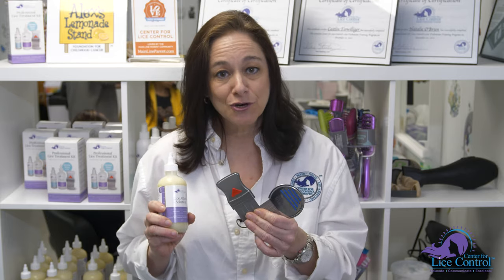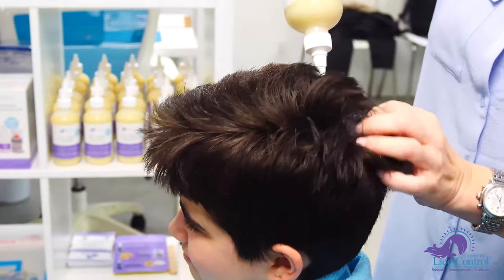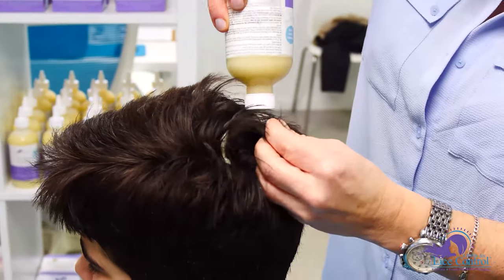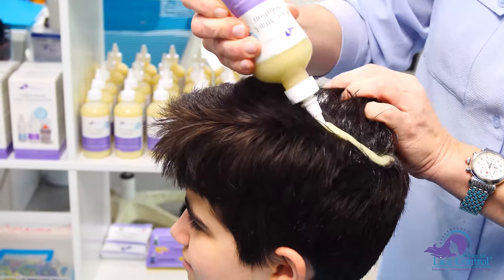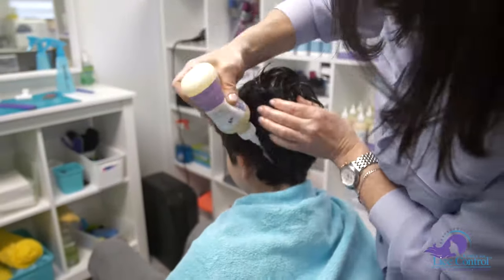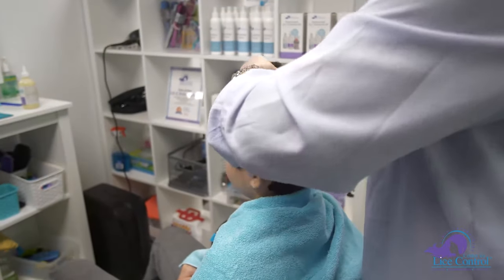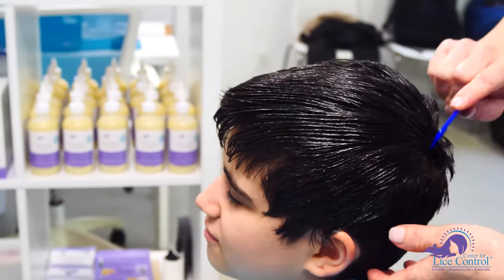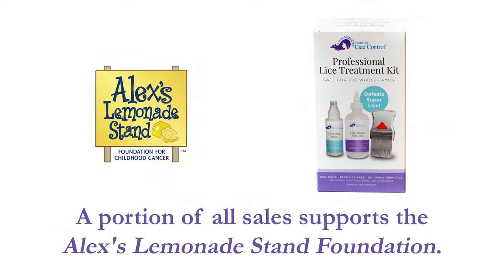Apply Lice Attack Solution to Short Hair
We’ll show you how to apply the CLC Lice Attack Solution to short hair like we do every day in our treatment salon. Once the Lice Attack Solution is applied and all live lice is defeated! Great! Now it’s time to comb-out the nits and dead lice. So get your nit comb out and learn step by step from Ilene the Lice Queen and our trained CLC treatment technicians how to do the nit removal comb-out.

**Next watch our video titled: Lice Attack Treatment Comb-out for Short Hair

Our products are non-toxic, safe for all ages even if expecting or nursing, easy to apply and have a 12 year self life. If you don’t have a Professional Lice Attack Treatment Kit, order one today and it will arrive quickly. A portion of all Center for Lice Control product sales go to support Alex’s Lemonade Stand Foundation